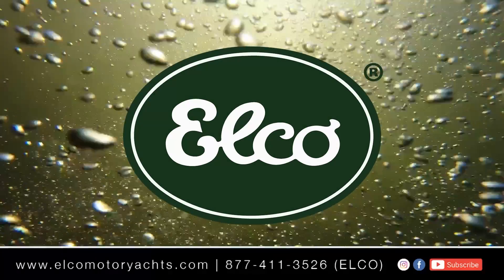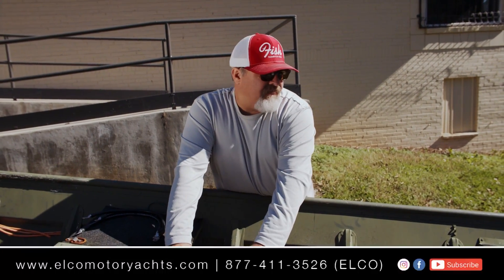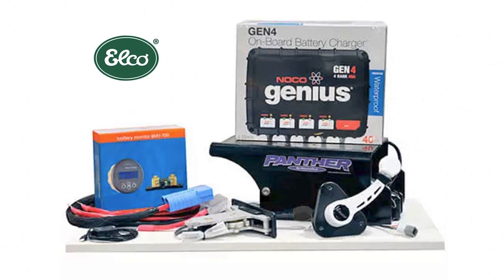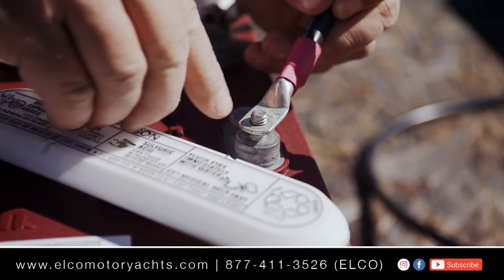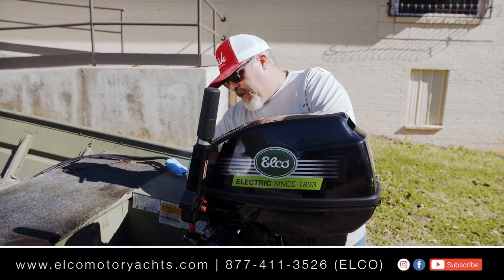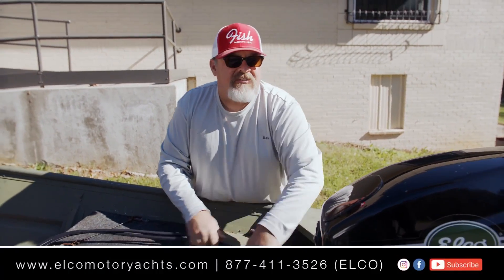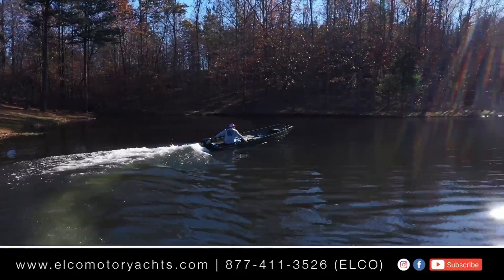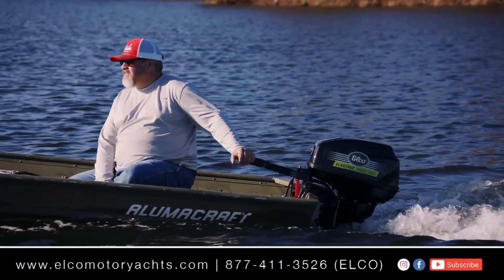Electric Outboard motor install - Elco EP-20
In this video, we show you how easy it is to set up the Elco Electric Outboard motor on a 14ft Jon boat and take it on a test run.
The Elco ep-20 electric outboard is a 48 volt system, in this video we used 12 v led acid batteries.

Elco motors are known to be among the easiest to set up as they are plug and play. One of its best features is its classic design, they look like a gas motor but they are totally electric.